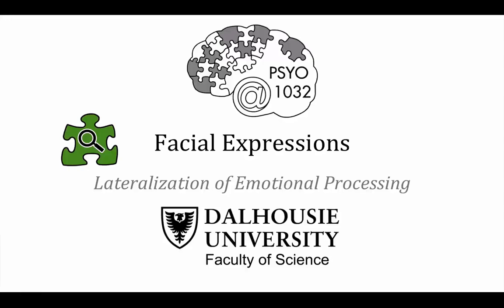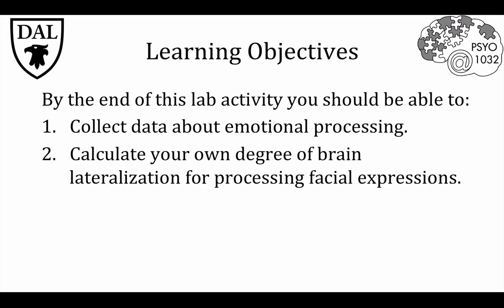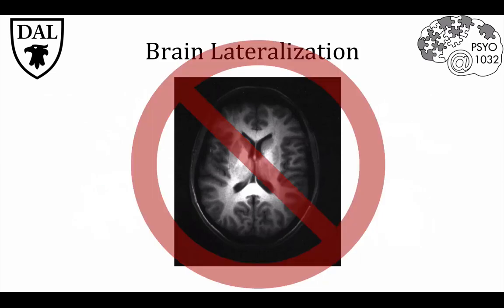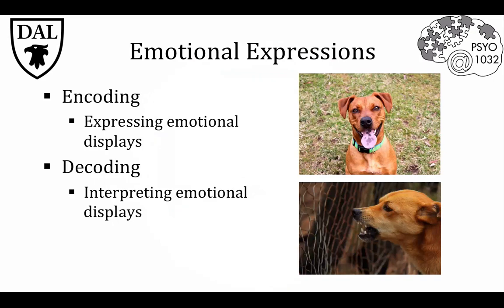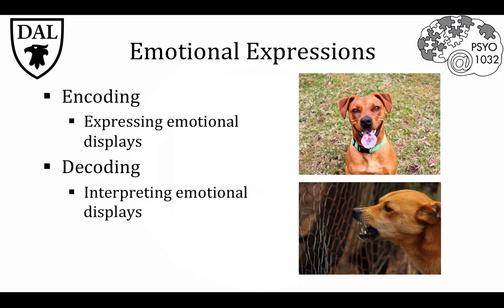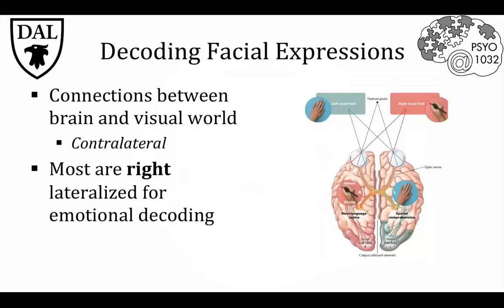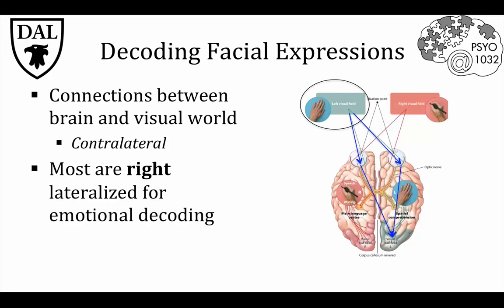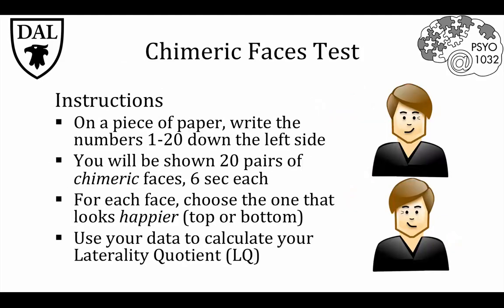Cortical Lateralization Expressions Lab Instructions